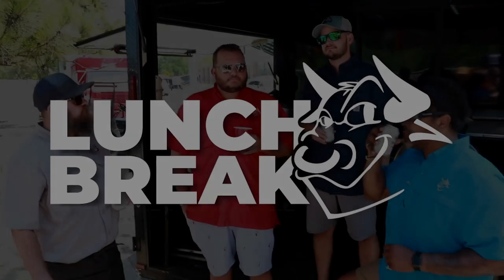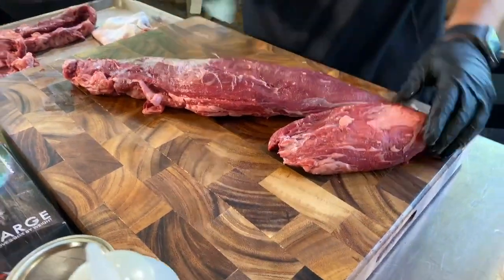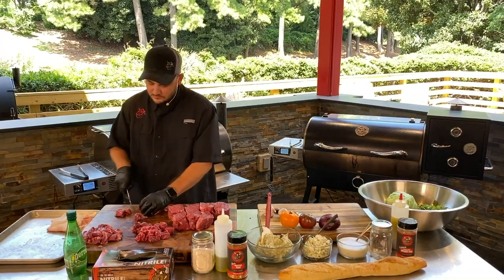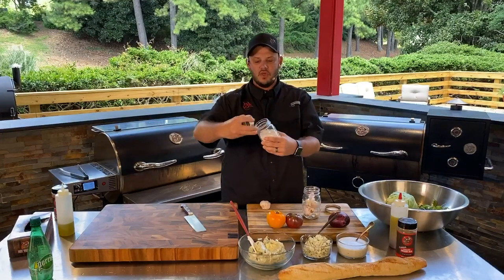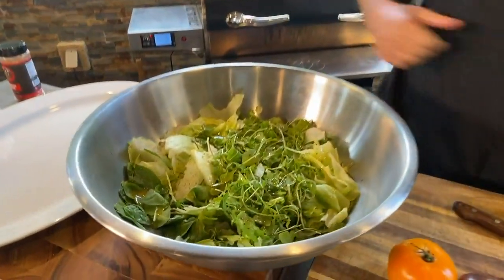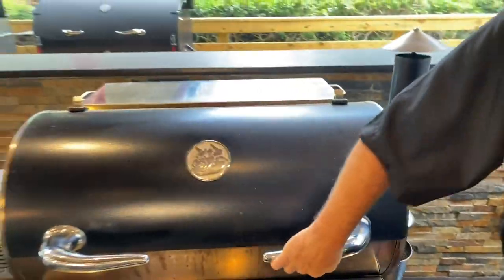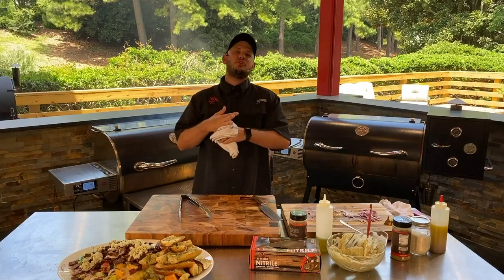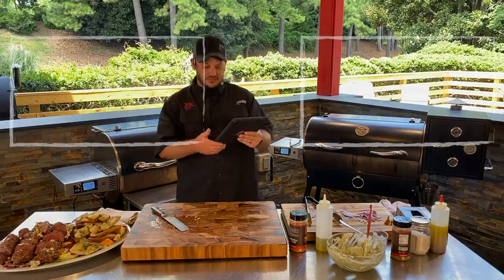Lunch Break Episode 65: Beef Tenderloin 101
Chef Greg teaches us everything we need to know about a beef tenderloin. Welcome to beef tenderloin 101. He will also show us how to cook the best filet mignon 🥩 you will ever cook.

CLICK HERE if you want to receive RECIPES & other information from this episode of LUNCH BREAK!

If you want to catch Jody, Chef John, & Chef Greg LIVE for our daily episode of our other live shows, tune in to the REC TEC Grills Facebook page! 🤘🔥

Monday @ 4 PM | Back Yard & Beyond (Facebook)
Tuesday @ 12 PM | Lunch Break (Facebook)
Wednesday @ 5 PM  | After Hours (Facebook)
Thursday @ 12 PM | Lunch Break (YouTube)
Friday @ 12 PM | Funday Friday (Facebook)